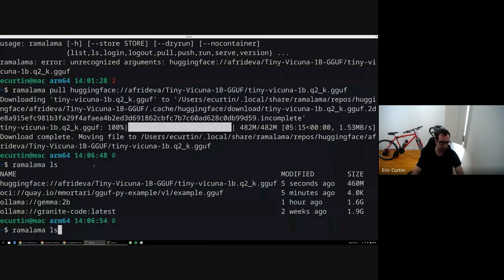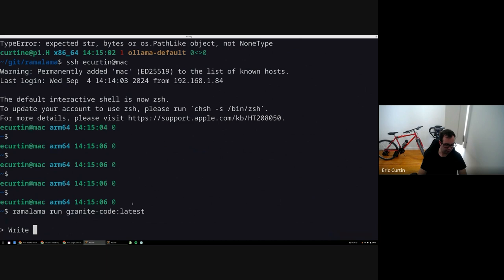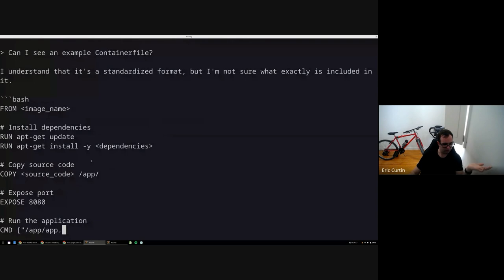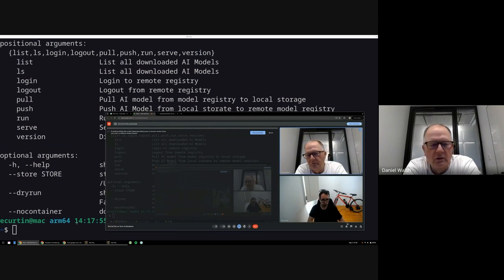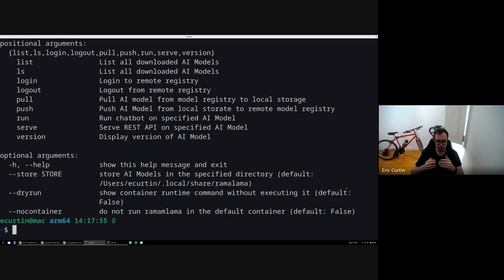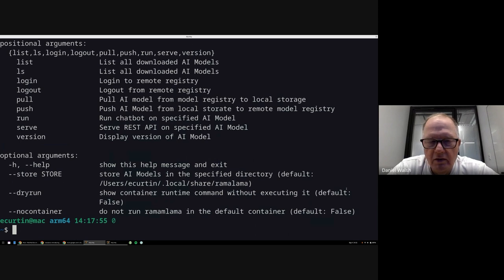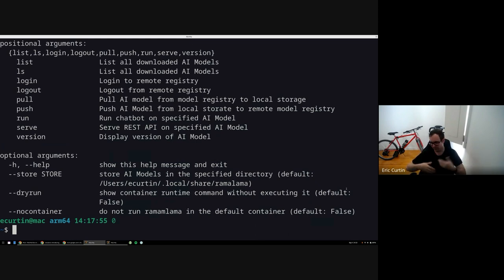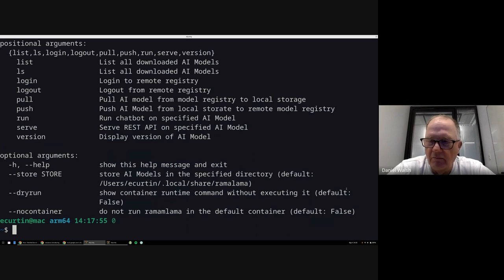Red Hat Dan on Tech: Episode 11 - Ramalama makes open source AI just work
Welcome back to Red Hat Dan on Tech, where Senior Distinguished Engineer Dan Walsh dives deep on all things technical, from his expertise in container technologies with tools like Podman and Buildah, to runtimes, Kubernetes, AI, and SELinux! In this episode, principal software engineer Eric Curtin joins to deep dive into the Ramalama open source project for running and serving AI from your local machine.
Link to add:
GitHub Project Repository: @ers/ramalama